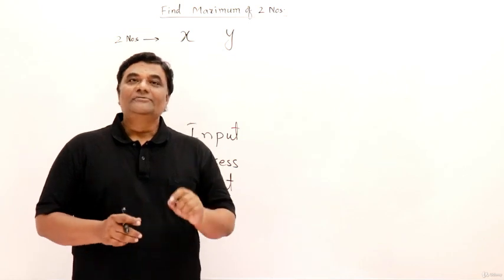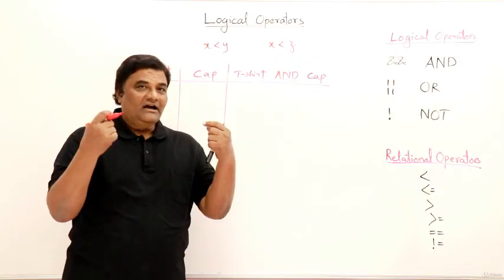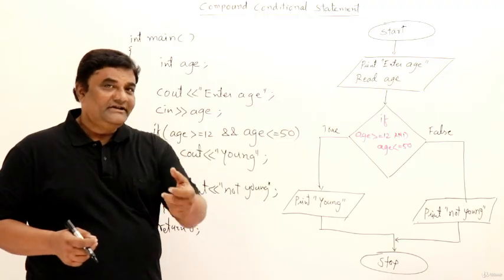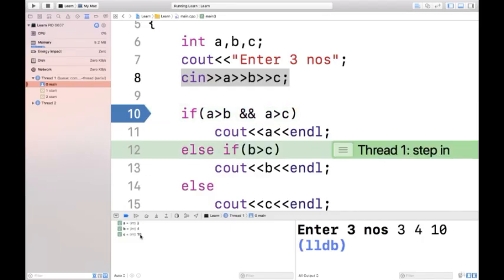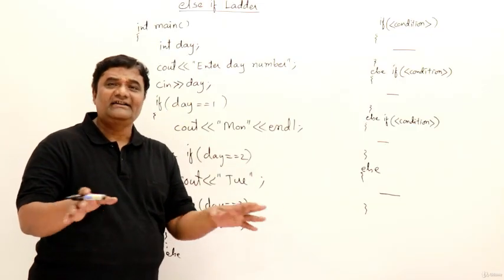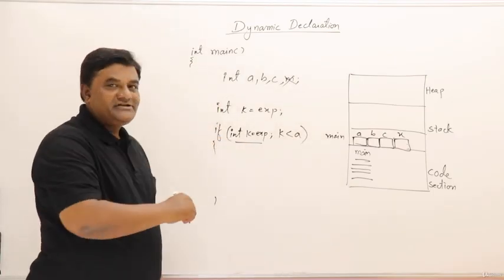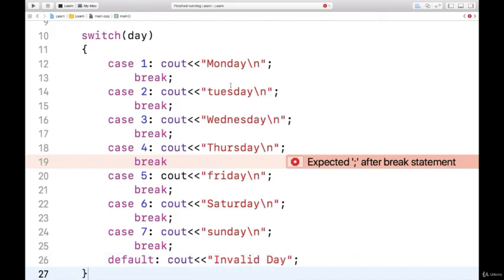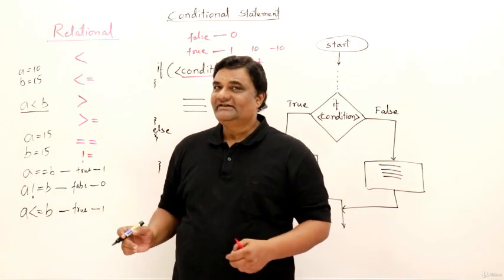C++ COMPLETE COURSE CONDITANAL STATEMENTS C++ PART 3